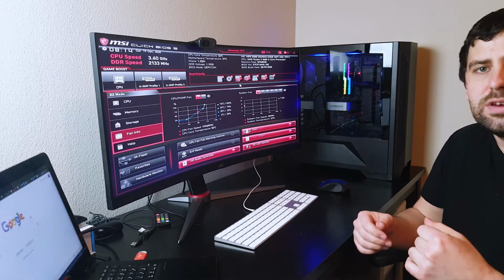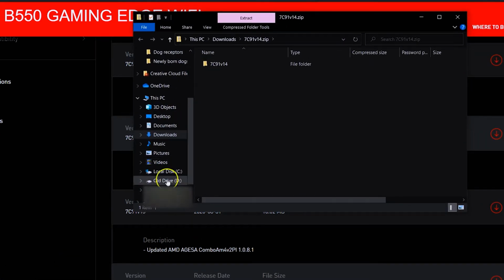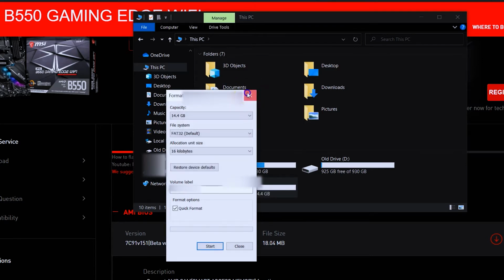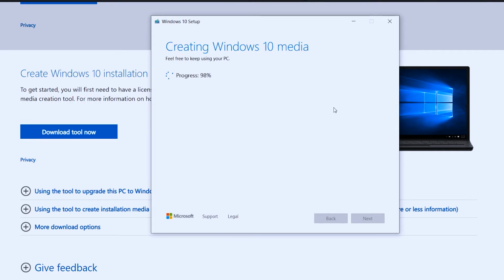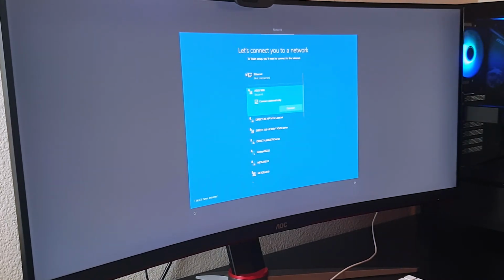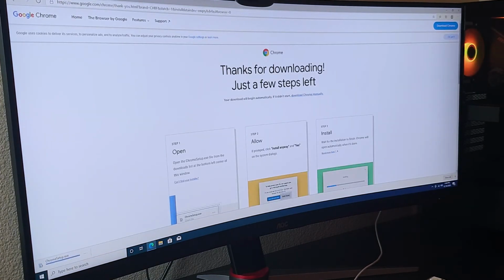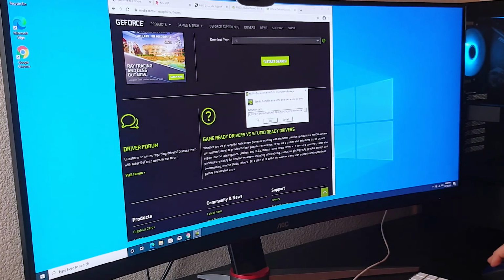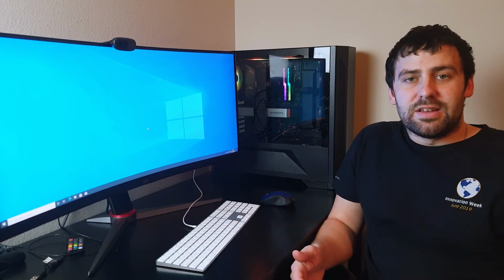What To Do AFTER Building a PC | New PC Setup - BIOS Update, Windows 10 And Drivers Installation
Hello everyone!

In this video I am going to be showing you step by step what to do after building your PC. We are going to go over BIOS update, Windows 10 installation and essential drivers installation.